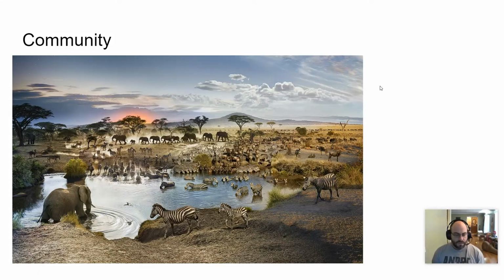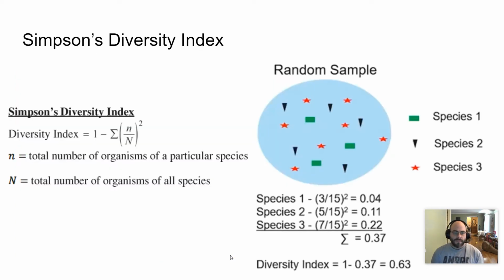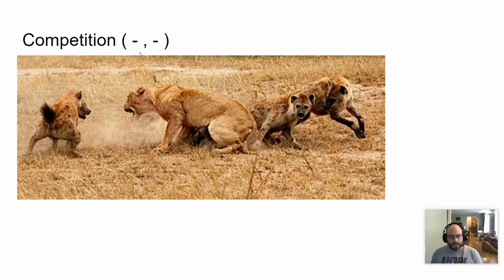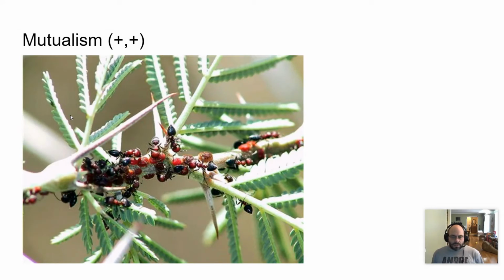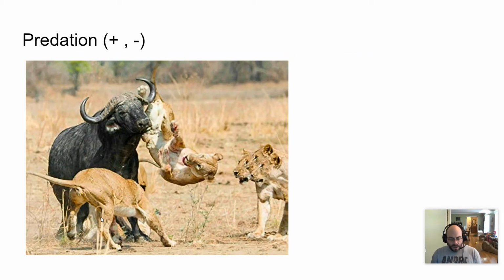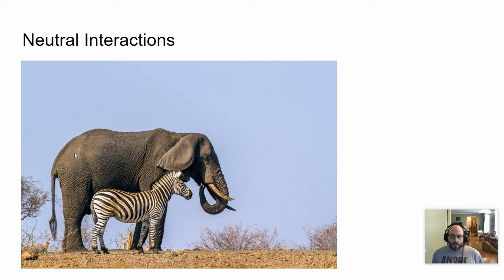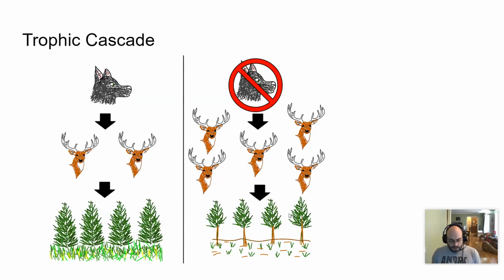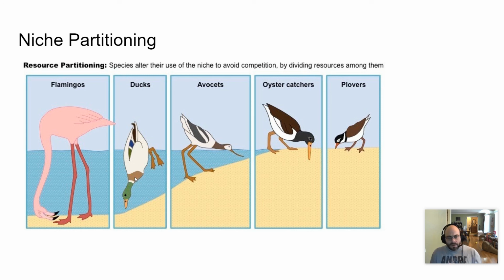AP Biology - Unit 8 - 8.5 - Community Ecology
In this AP Bio video, we'll be exploring the topic of community ecology. We'll discuss how communities and ecosystems change based on interactions among populations and disruptions to the environment. We'll also examine how the structure of a community is measured and described in terms of species composition and species diversity, and how communities change over time depending on interactions between populations. Join us for an in-depth look at this fascinating topic!